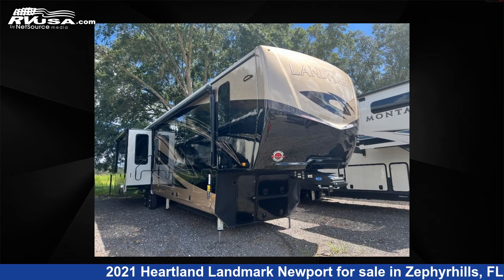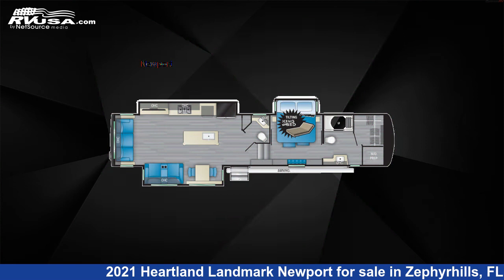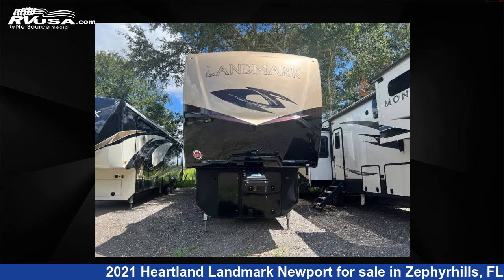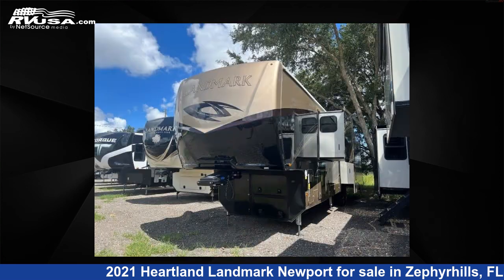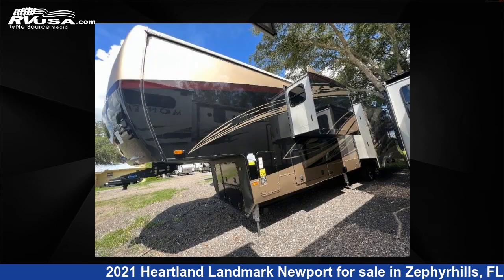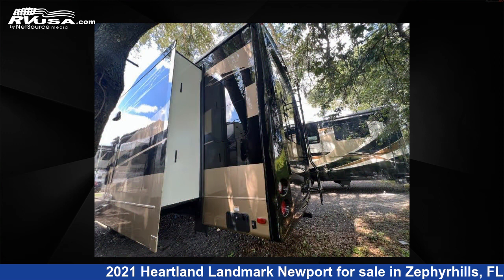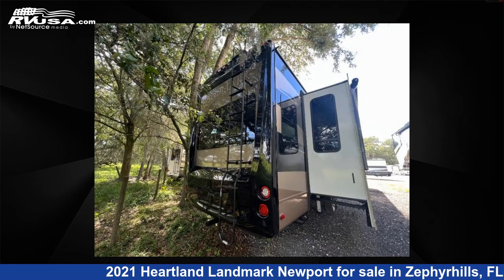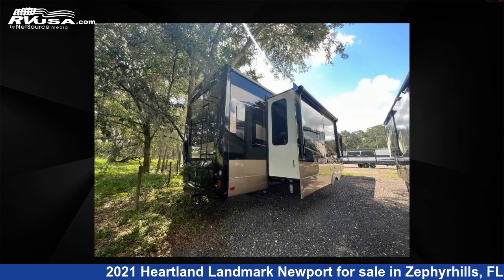Beautiful 2021 Heartland Landmark Fifth Wheel RV For Sale in Zephyrhills, FL | RVUSA.com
This 2021 Heartland Landmark Newport is a Fifth Wheel RV. It is located in Zephyrhills, FL 33540 and is offered for sale by Optimum RV - Zephyrhills. This Used Heartland Is 43' 0" in length and features 3 slideouts, sleeps 4, Slideout, and 80 gal fresh water capacity. The floorplan layout of this Fifth Wheel features Bath and a Half, Front Bath, Kitchen Island, Rear Living Area.